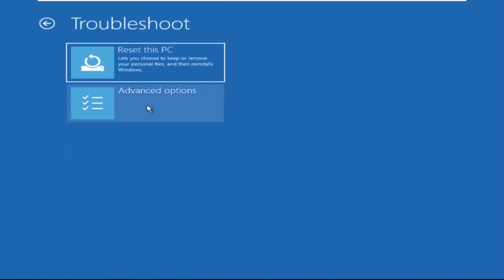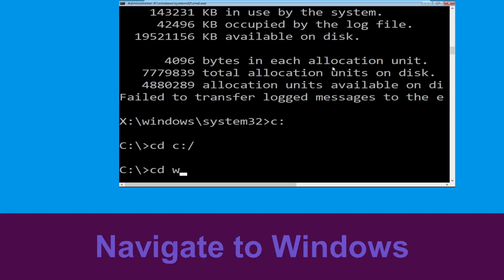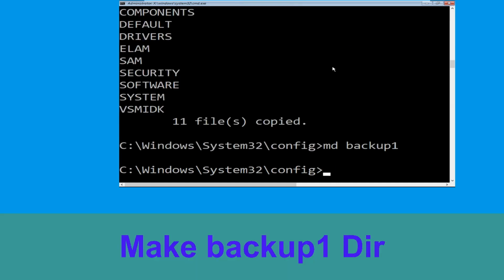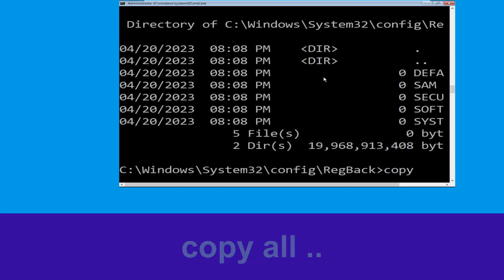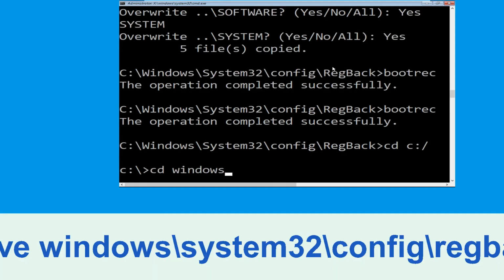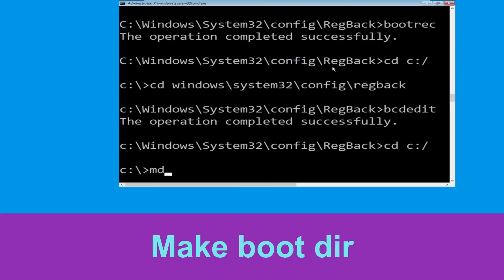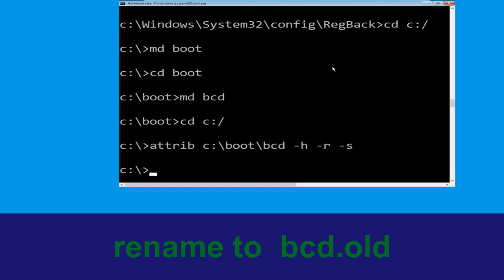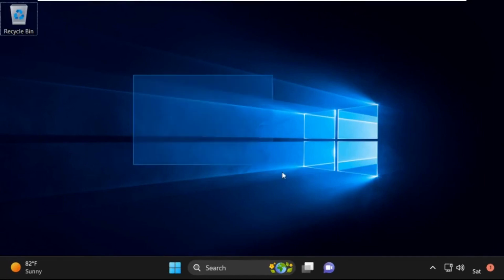HP Laptop - 0x0000002E DATA_BUS_ERROR Windows 10 Blue Screen Error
0x0000002E DATA_BUS_ERROR Windows 10 Blue Screen Error

• IRQL_NOT_LESS_OR_EQUAL Error
• BAD_POOL_CALLER Error

00:00 Intro 0x0000002E DATA_BUS_ERROR Windows 10 Blue Screen Error
00:10 Step 1 Automatic Repair Screen00:15 Step 2 Advaced Options00:25 Step 3 Troubleshoot Menu00:35 Step 4 Command Prompt00:45 Step 5 Follow Commands0x0000002E DATA_BUS_ERROR Windows 10 Blue Screen Error